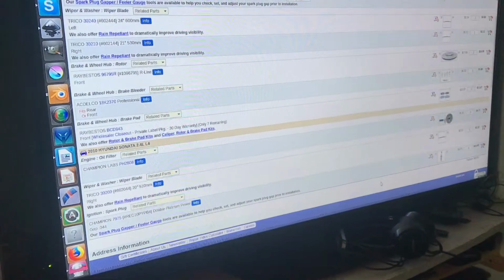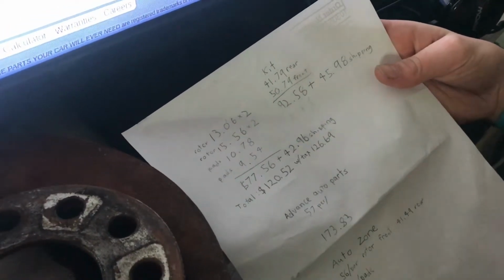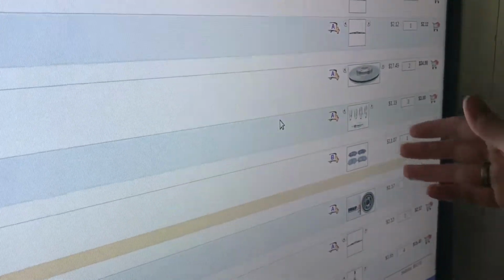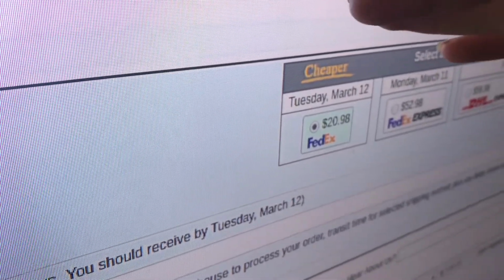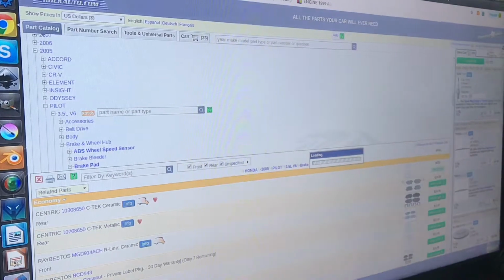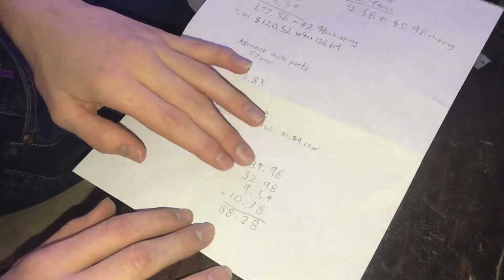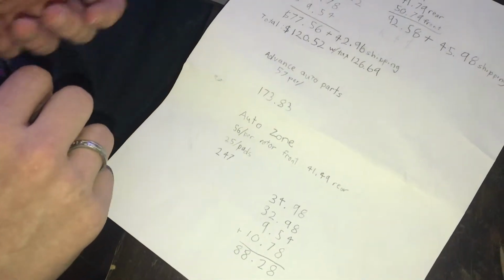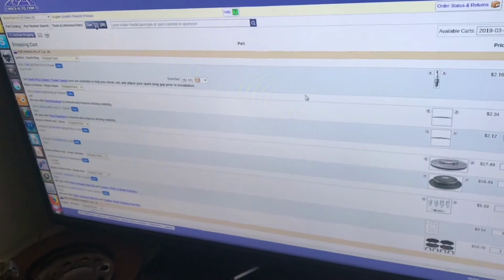TIPS on finding the BEST PRICE for auto parts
If you’re going to be doing the repairs yourself on your car truck do yourself a favor and make sure that you understand how to research and find the best prices and the highest quality parts you can get. When you’re doing the work yourself do you want to make sure that you get the right parts at the right price. Rock auto does a really good job with price and quality, they’re not the only ones but do you want to make sure they’re in the mix when you’re looking. There’s some tips to make sure that you get the best price if you’re going to be ordering from rock auto. Shipping can really hurt your price if you buy things from different warehouses. Do you want to make sure that all your parts come from the same place and you’ll see your shipping drop. It may take you a little bit more time to dig around for the right parts but $10 is $10. The biggest way to save money is to schedule your repairs about three days out. If you can buy your parts online you can get the parts for about half the price. If you’re in a hurry I need to get them locally then you have to weigh that in.